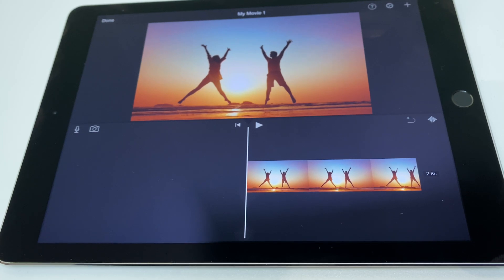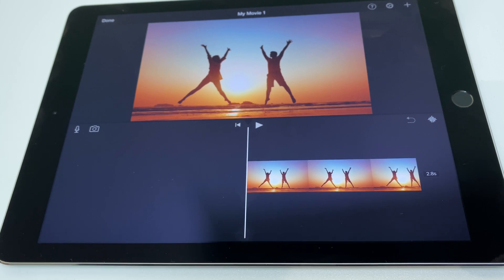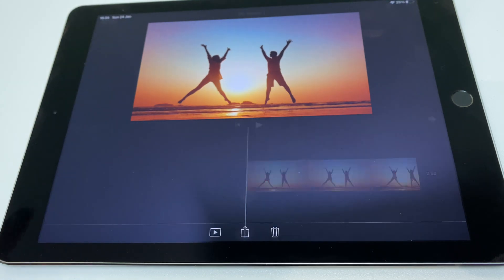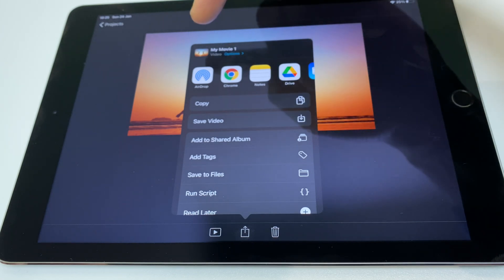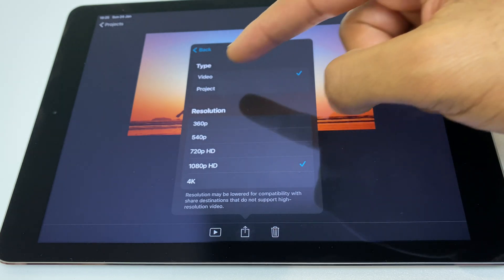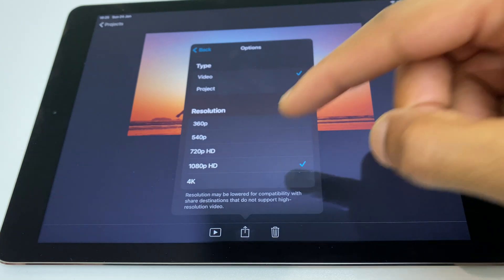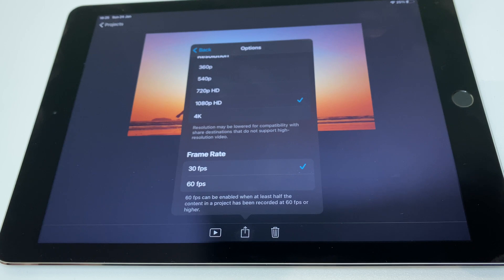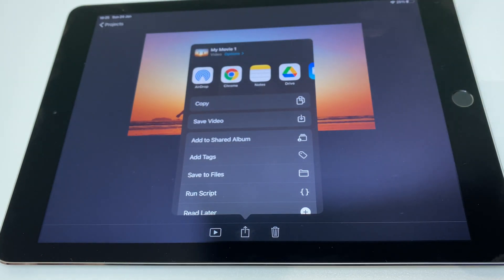iMovie - How To Check Export 4K or 1080 - iPad iPhone (2021)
Here's how to check the export resolution when saving a video in iMovie on iPad or iPhone. Check the resolution and frame rate, see if its 4K, 1080p, 60fps or 30fps etc.

Check out the playlist for more iMovie tips and tricks.